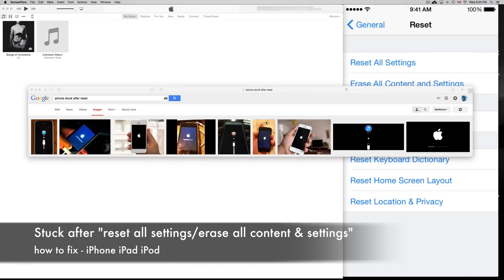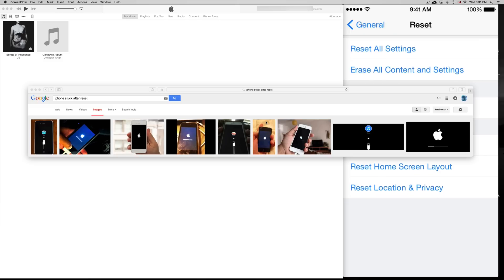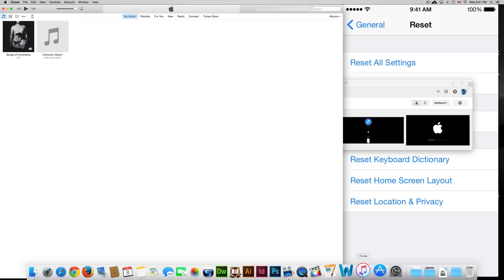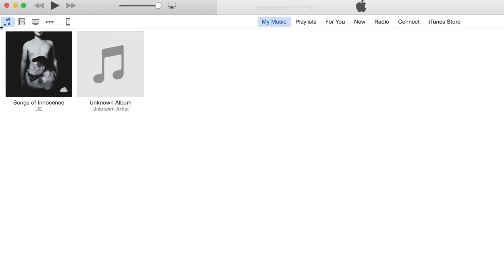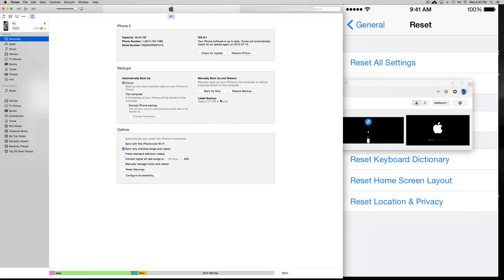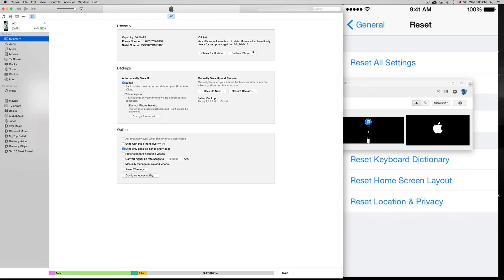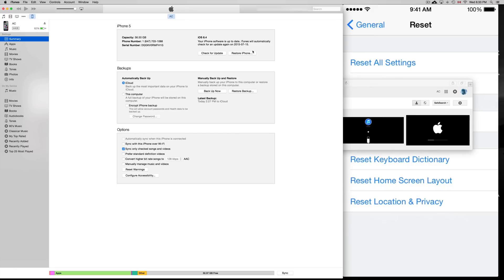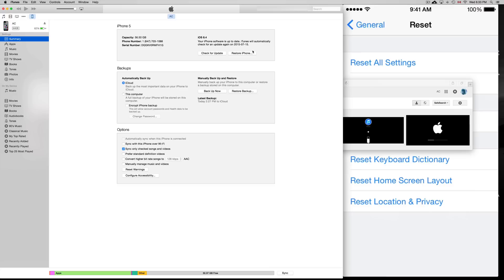Stuck after "reset all settings / erase all content and settings" - iPhone iPad iPod touch -FIX